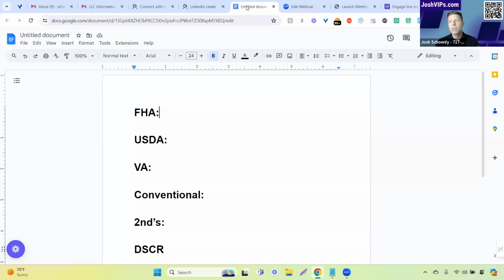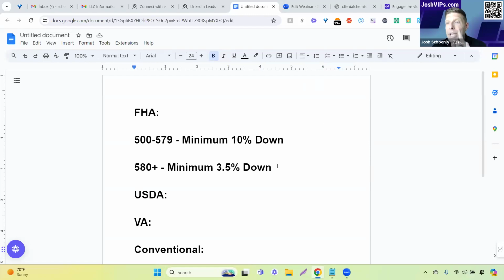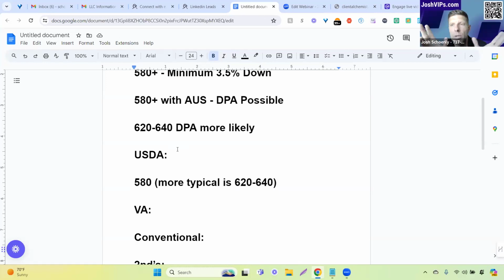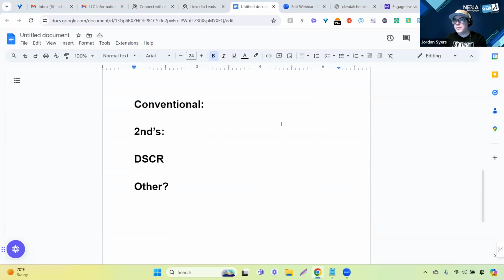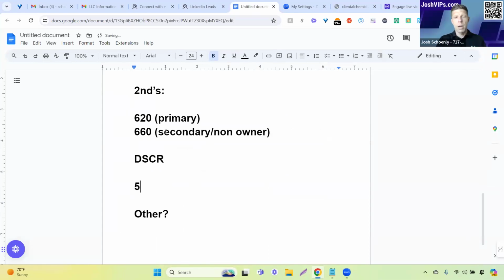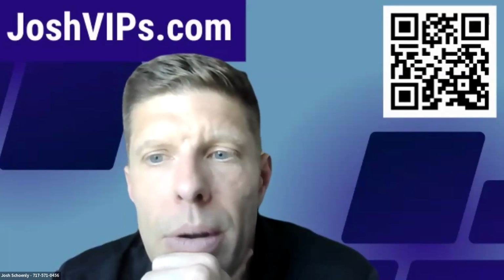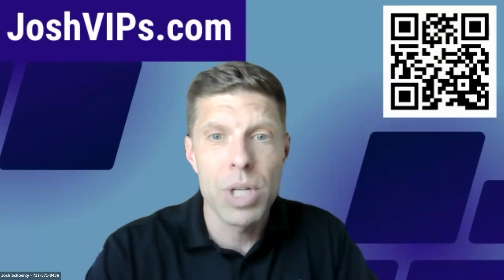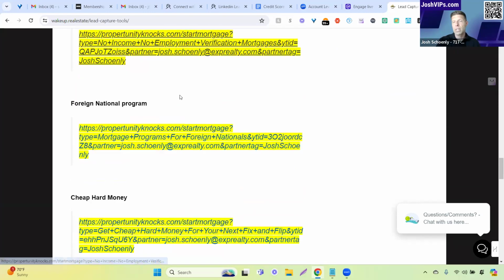Credit Direction 101 (so you can help MORE clients qualify to buy a home!)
We'll be sharing some simple credit repair tips to help more MOTIVATED buyers qualify to purchase a home...

To Get Your Own Branded Landing page create your forever FREE account

Interested in adding multiple mortgage based income streams to your real estate business (so you can DOUBLE your revenue WITHOUT selling more houses)?

Have a referral? Want to chat? See below...